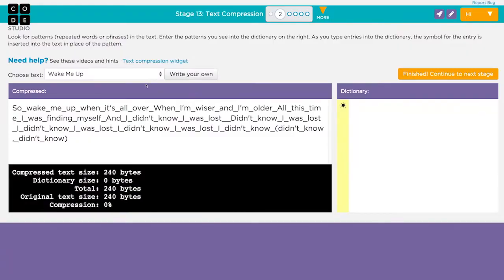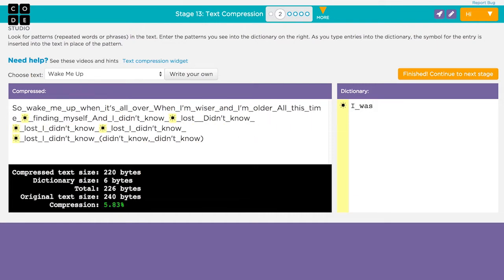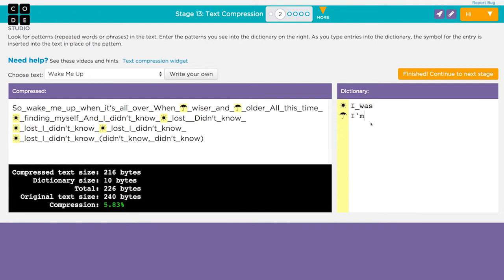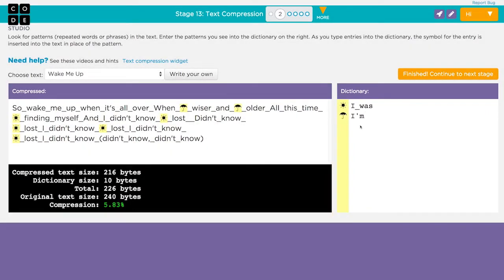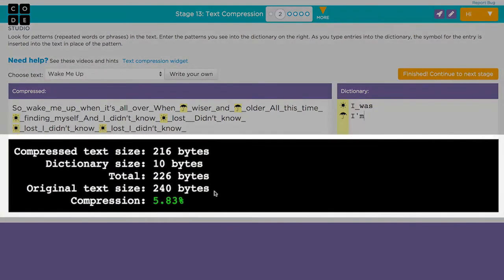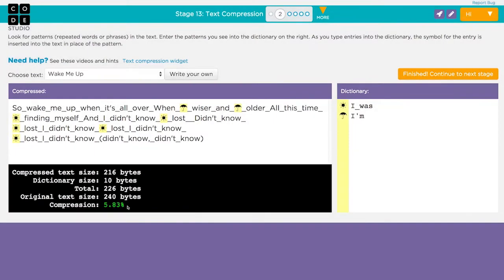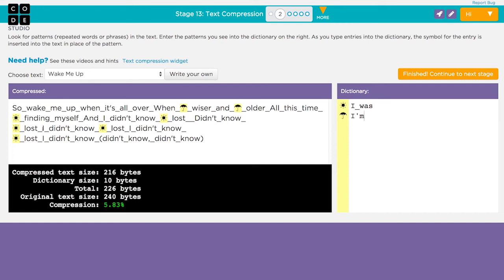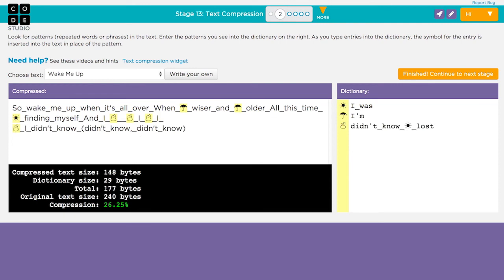Text Compression Widget